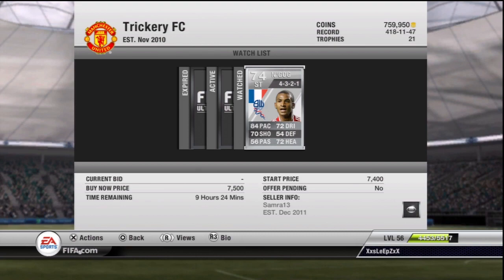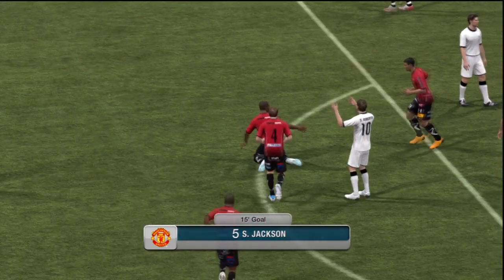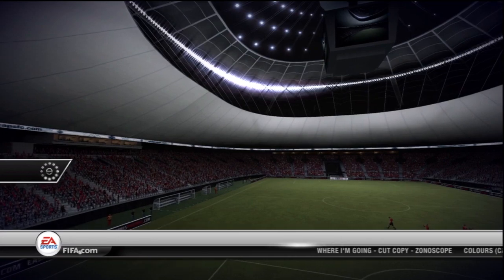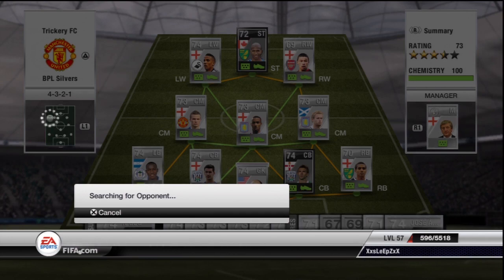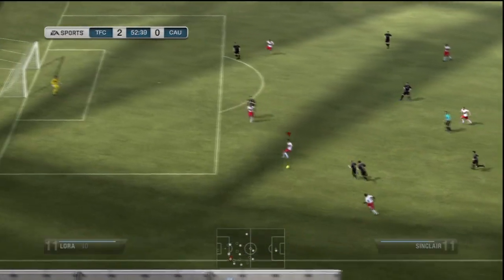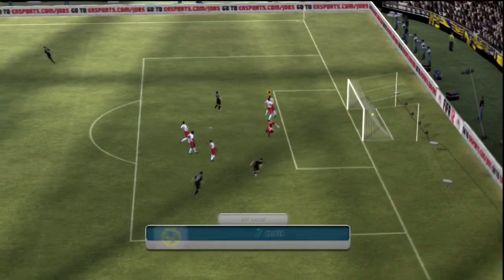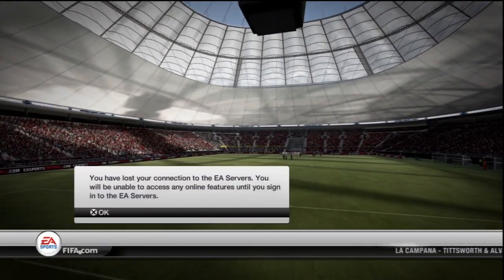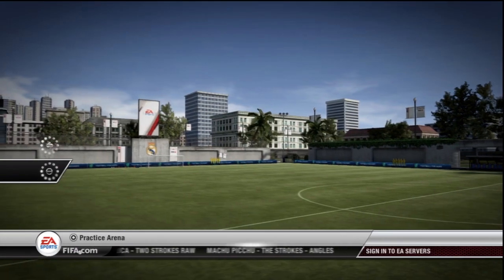FIFA 12 Journey to an Ultimate Team Ep. 135 | I LOVE EA!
Here's episode 135 of my journey to an ultimate team and we start this episode of with a signing for the BPL silver bench and we enter the silver show off tournament and end the episode with our usual 5 episode pack opening. Thanks.